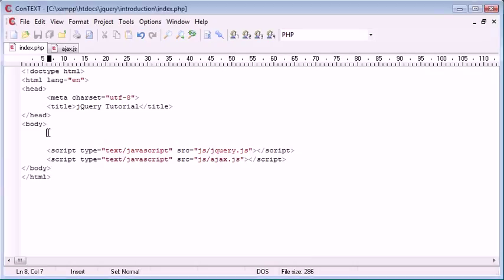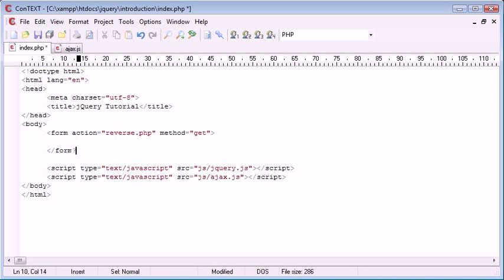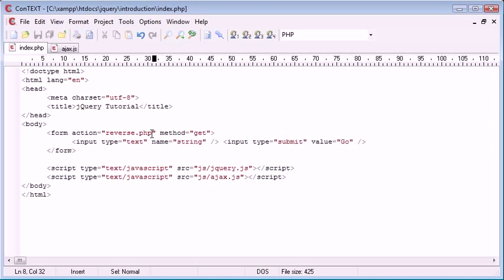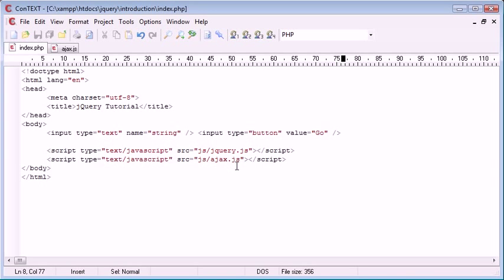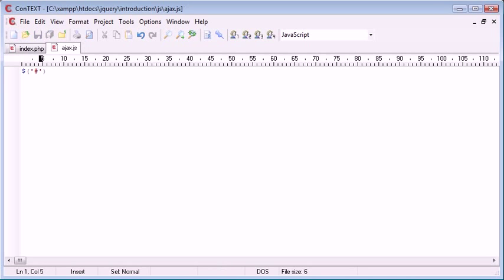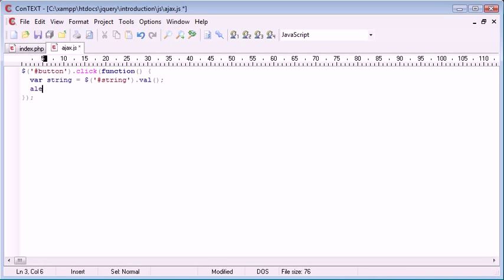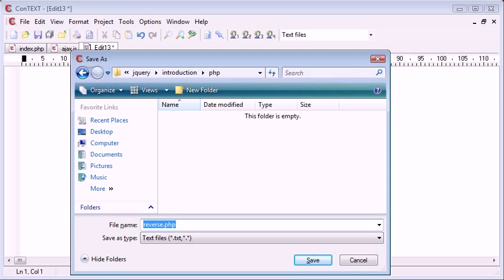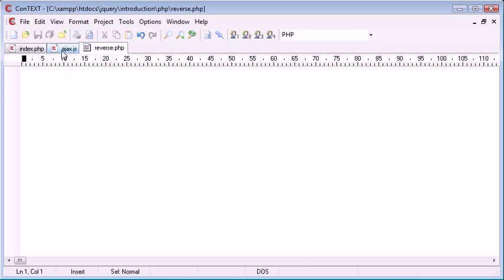jQuery Tutorial 97 GET HTTP Request